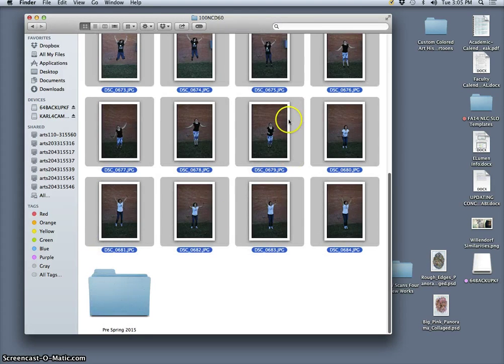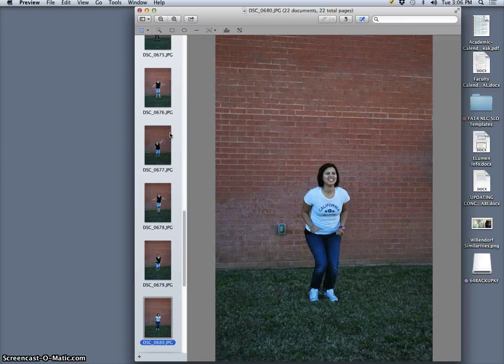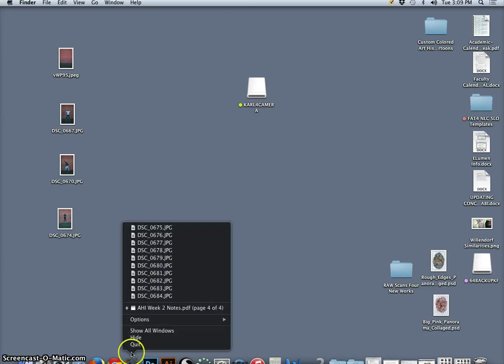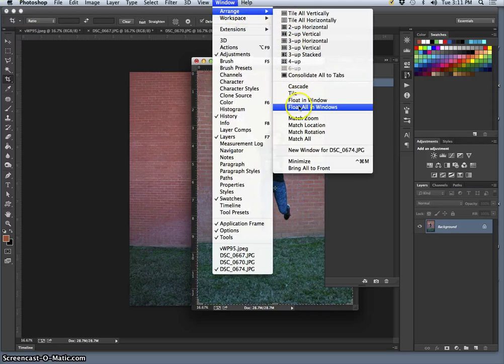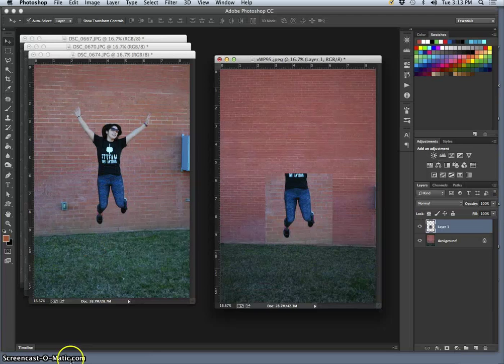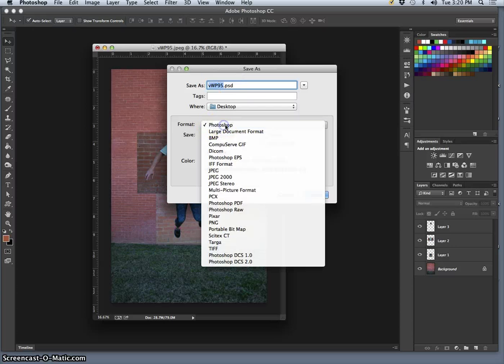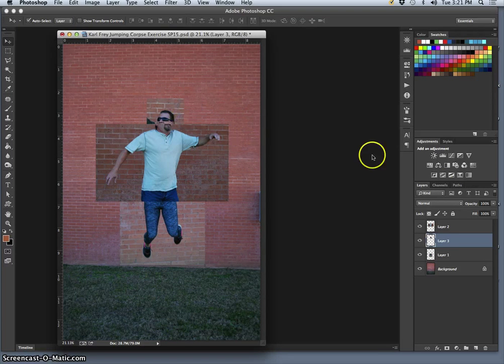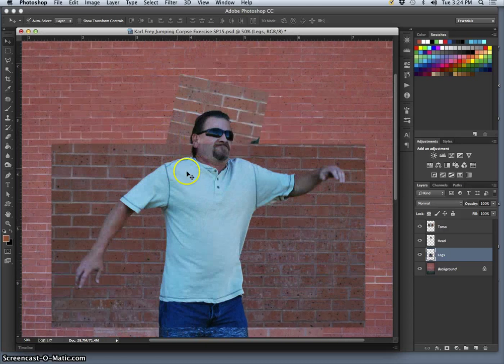1 Setting Up Jumping Corpse Exercise